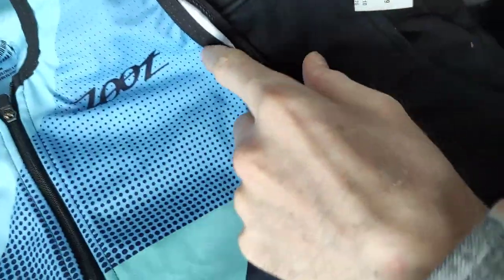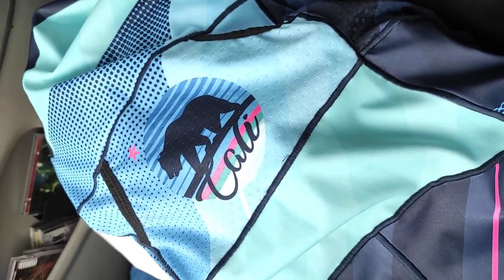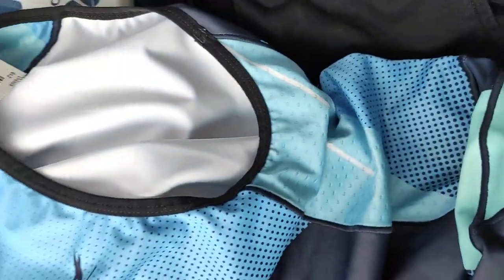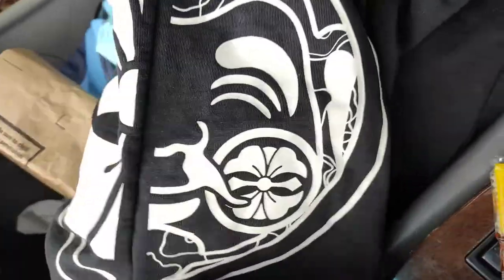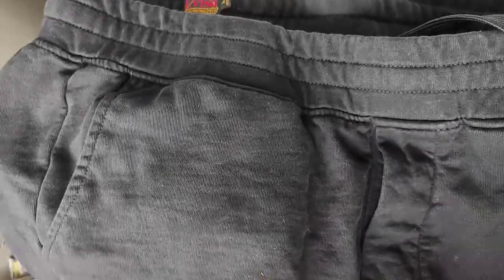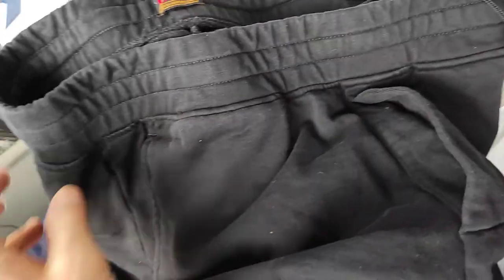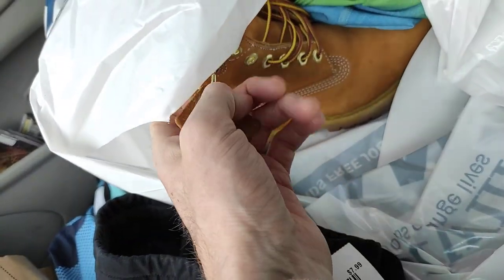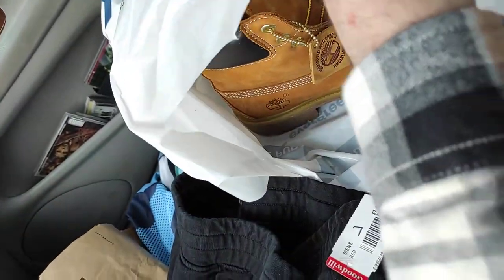Couple of Clothing BOLOs I Never Heard Of | Thrifting Expensive Goodwills